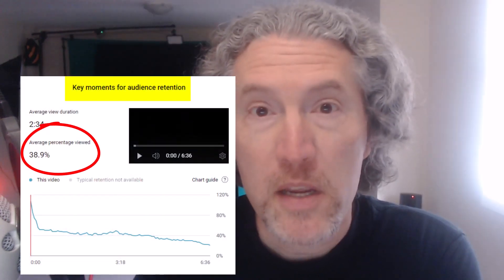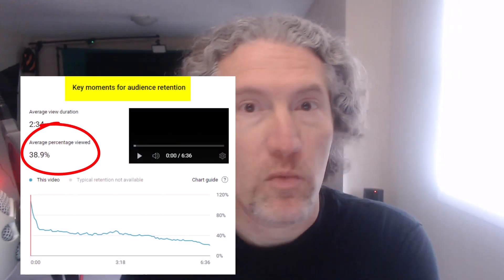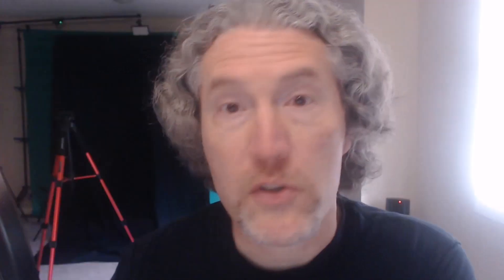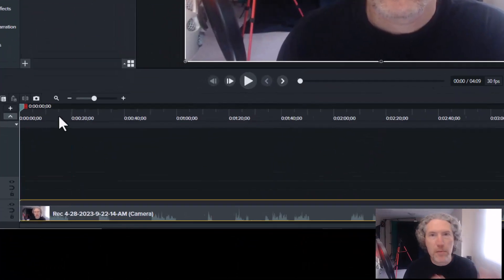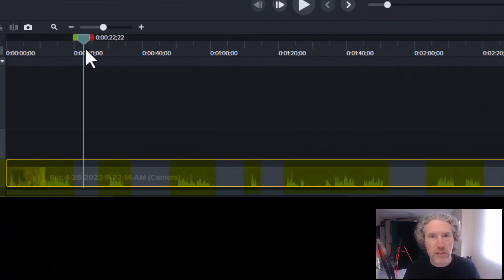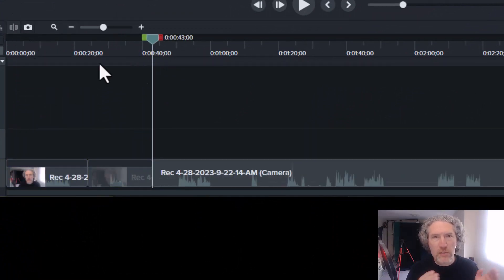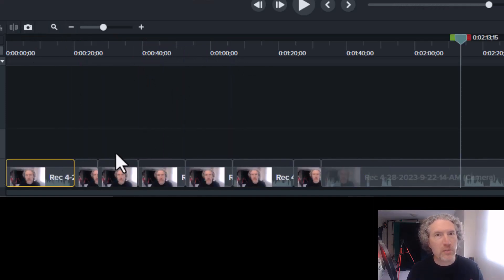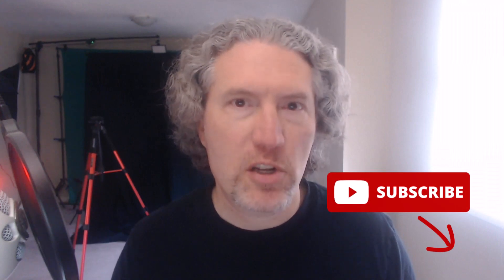YouTube Audience Retention (Simple Tip for Short Attention Spans)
Audience retention refers to how long viewers are watching your video, and in this age of short attention spans and increasing short-form video content, your audience could expect a lot within just a few seconds.

What does that mean for long-form YouTube content?

Well, your audience will watch your longer videos if the content is good, and if you apply a few little editing tricks as explained in this video, viewers will pay closer attention, and you can get your audience retention rate moving in the right direction.

And that helps tell YouTube to show your video to more people!
✅The video editing software shown is Camtasia.

✅Are you a beginner in digital media? It's not easy to learn YouTube, podcasting and more, but I've got your shortcut